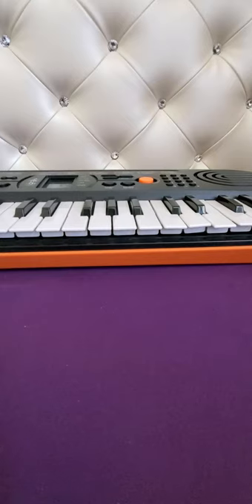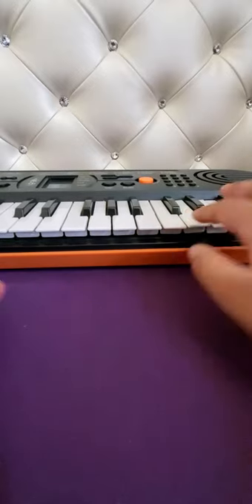Playing March of the Nutcracker on my keyboard!